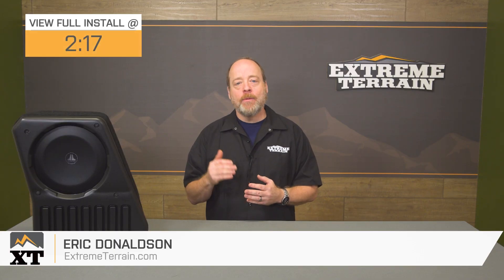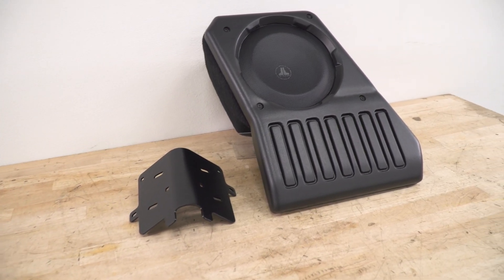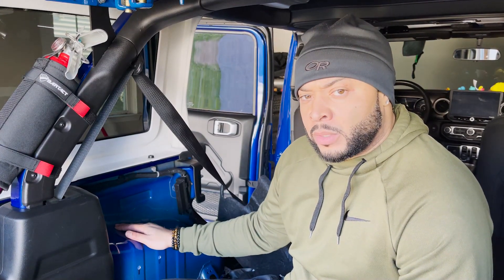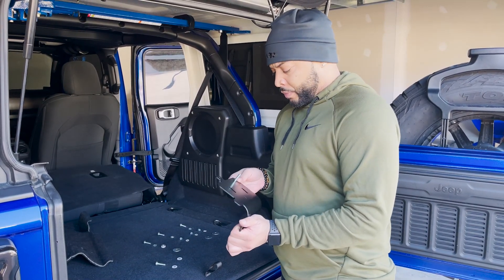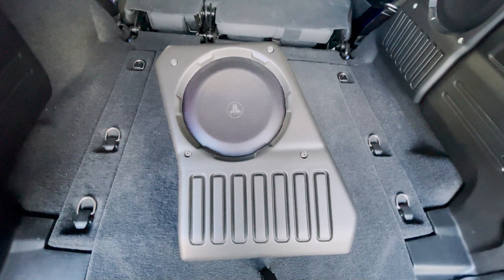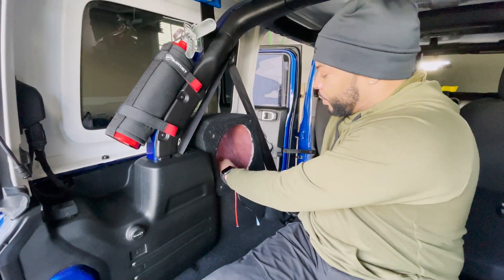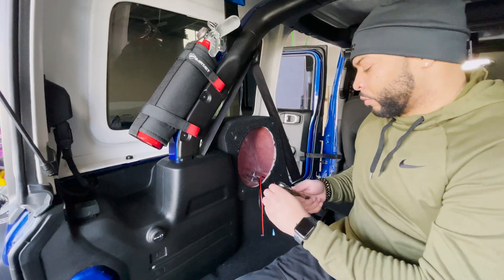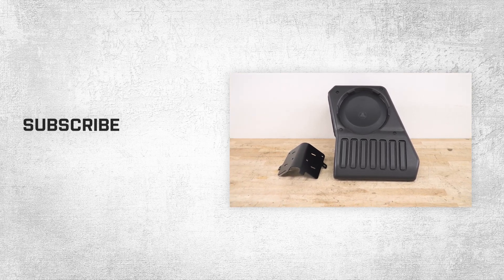Jeep Wrangler JL 4-Door JL Audio Stealthbox; 4 OHMS; Driver Side Review & Install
If you’re looking to upgrade your Wrangler JL’s bass sound, but do not want to compromise cargo space, then this JL Audio Driver Side Stealthbox; 4 OHMS; Driver Side is exactly what you seek. This Stealthbox is a speaker enclosure and subwoofer combo that combines a low-profile design with the innovative 10TW1-2 subwoofer. These factors work to provide your Jeep with superior bass sound out of a form factor that optimizes your cargo area.

Powerful and Superlative Sound Quality. This system is equipped with the 10TW1-2 subwoofer that features the concentric tube suspension design. This innovative suspension design allows placement of the speaker motor more forward into the subwoofer. This feature results in a slimmer form while still maintaining a superlative bass sound. This is evidenced by the speaker’s 300-watt RMS and 600-watt peak power rating with a 4-ohm impedance. In practical terms, this translates low-end frequencies that will breathe new life to your favorite music.

Sturdy Build Quality. This Stealthbox’s features a professionally made fiberglass enclosure offering durability and extreme resistance to temperature changes. Meanwhile, the subwoofer’s frame is constructed from cast alloy for strength and consistent performance. Additionally, a high-quality black fabric similar to your interior carpeting is used to cover the component for an OE look. Finally, this assembly includes a stylish steel grille and plastic trim panel that provides a clean look.

Direct Install Procedure. This Stealthbox is designed to install directly above your Jeep’s wheel well on the driver side. Some drilling and riveting are needed as well as the usual wiring work necessary to connect the speaker to your system.

0:00 - Review
2:17 - Tools Needed
2:38 - Install